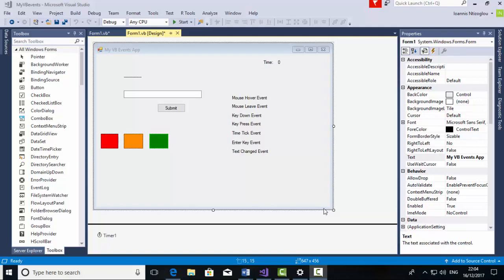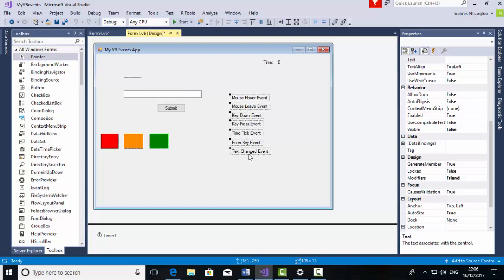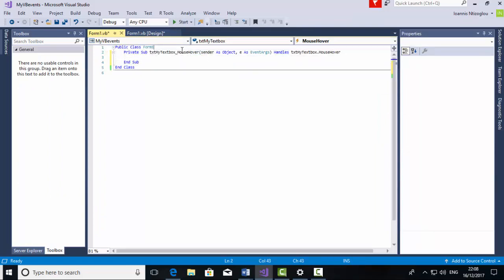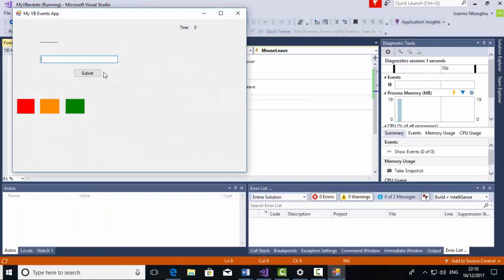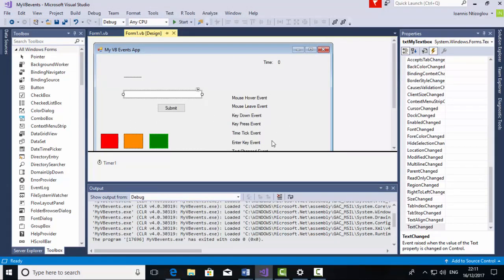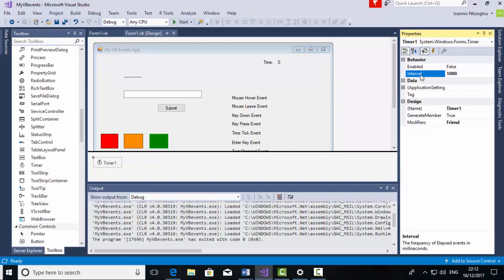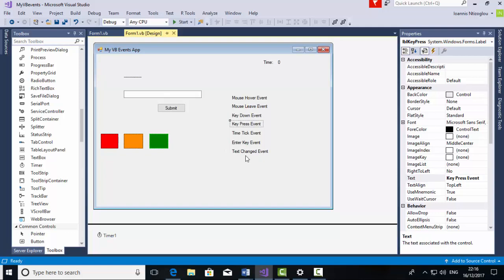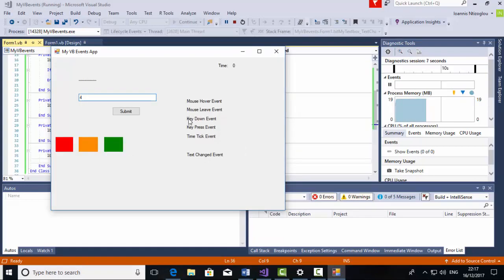Events and timer in vb- How traffic lights with sensors work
Events and timer in vb- How traffic lights with sensors work, events, vb, visual basic, best vb tutorial, simple vb tutorial, best way to understand vb, simple timer in vb, vb timer